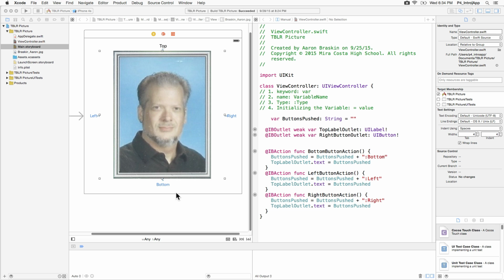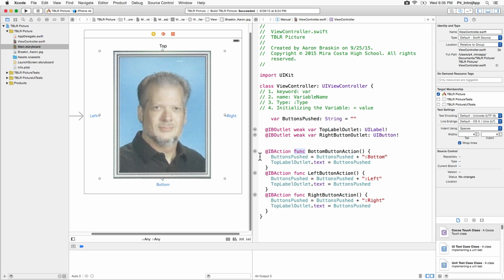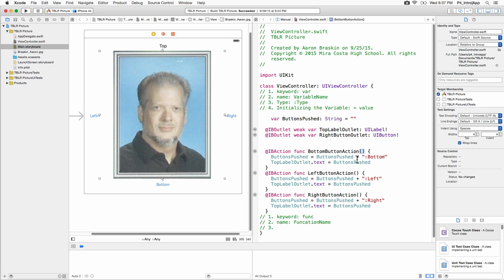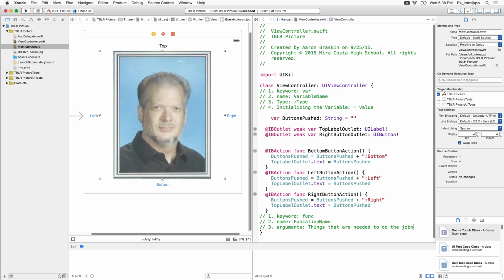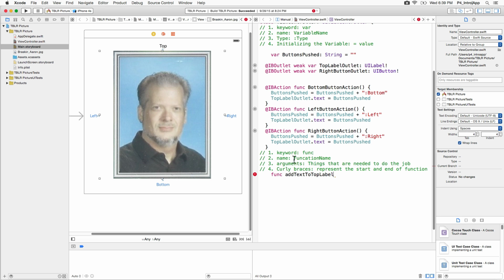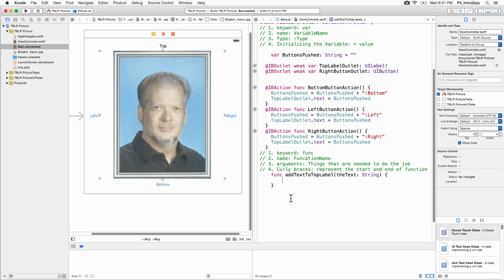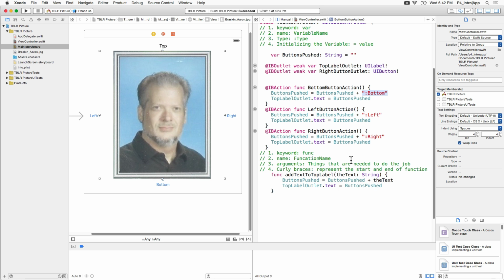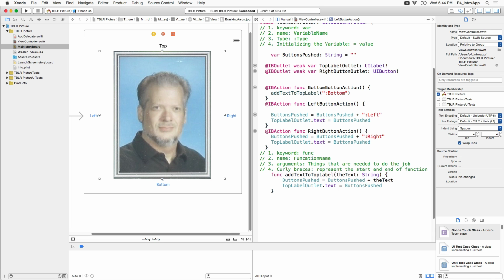FirstFunction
This video walk you through the Variables, Strings, and Functions Challenge #2: First Function assignment.